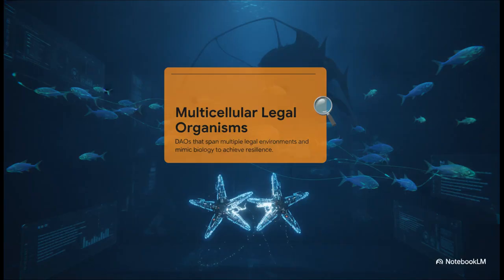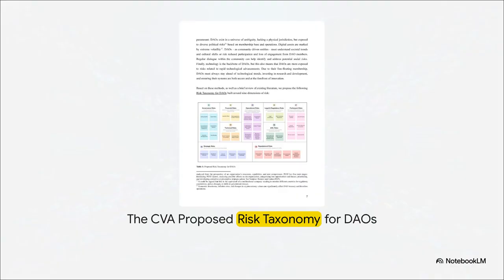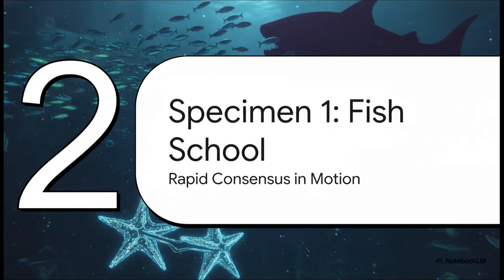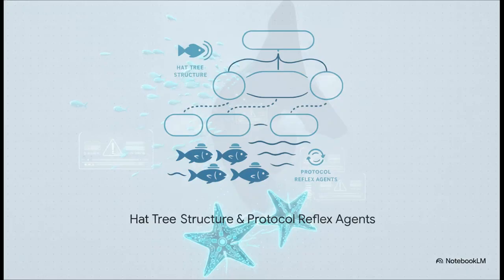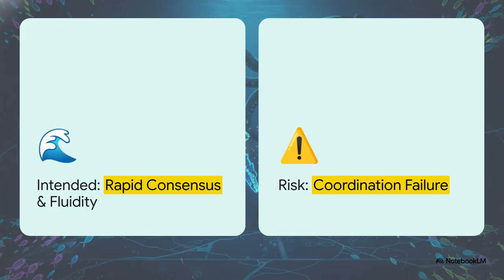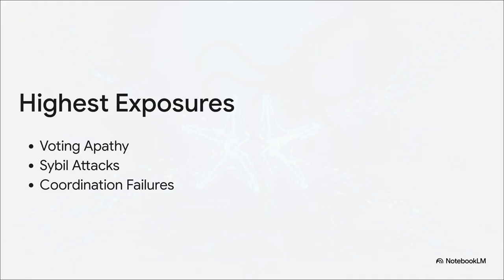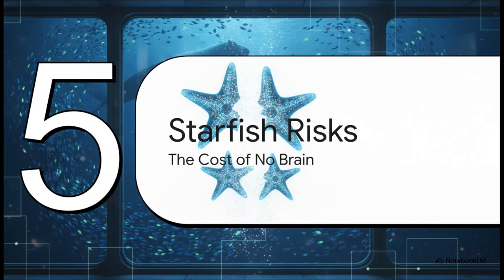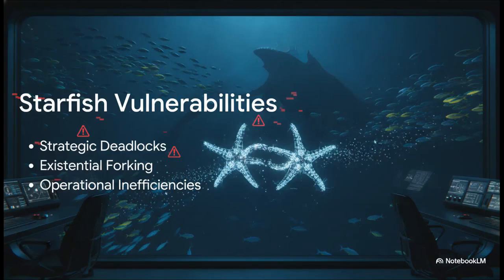DAO345 NotebookLM Explainers - 10 - Threat Assessment Lab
We apply our risk framework to models of extreme fluidity. Discover why the fast-moving Fish School DAO is highly exposed to Voting Apathy and Sybil Attacks, and why the leaderless, self-replicating Starfish DAO faces severe strategic risks like Deadlocks and Forking.